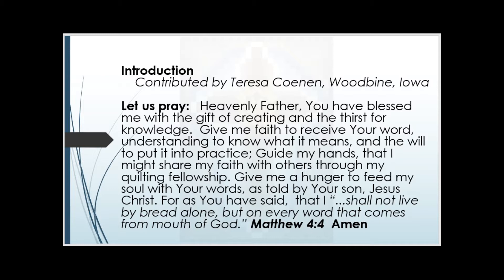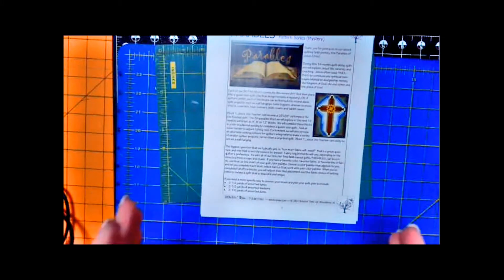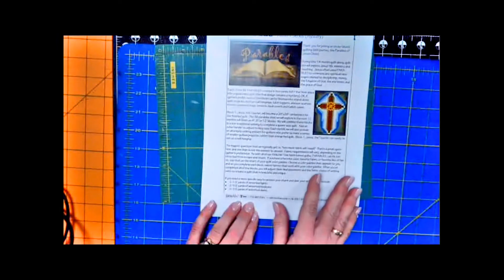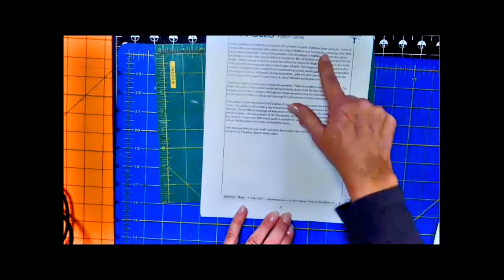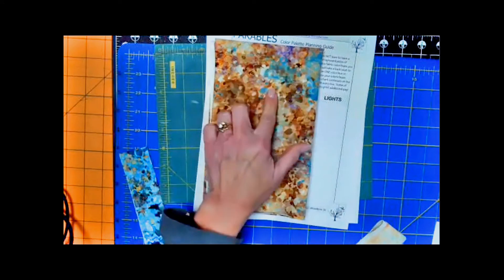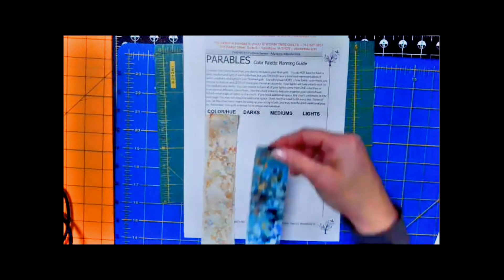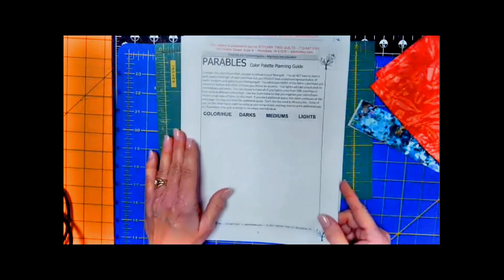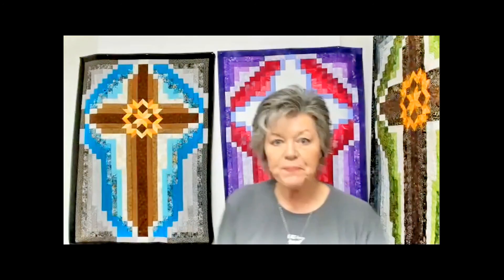Parables Quilt (Mystery) Introduction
Join quilt designer, Teresa Coenen, as she introduces the Parables Mystery Quilt Along.  She reviews the intro pattern packet and gives insight to fabric selection. This quilt series will include patterns to represent 40 different parables, as told by Jesus Christ. The patterns in this series can be finished as a queen/king size bed quilt or as separate stand-alone projects.